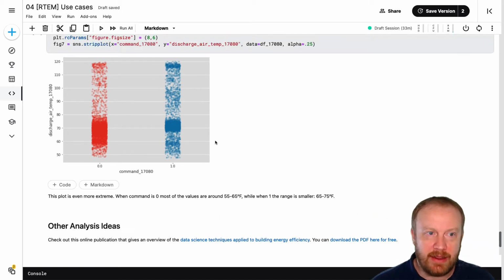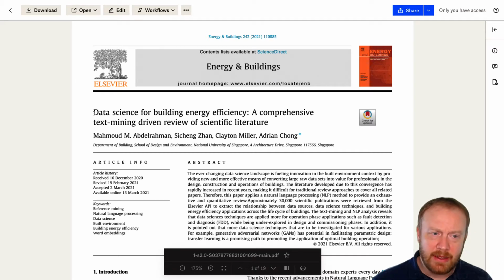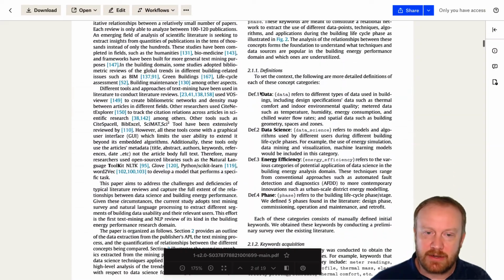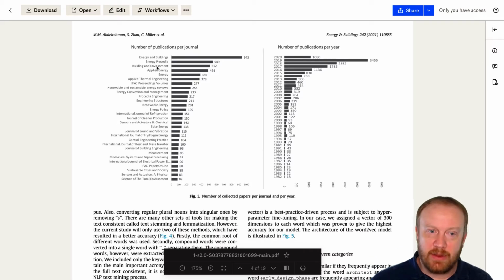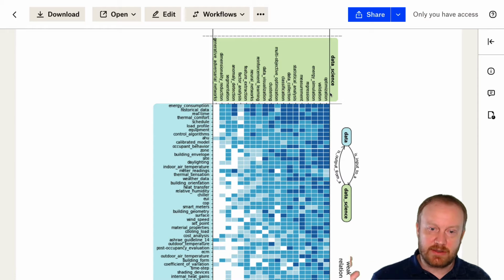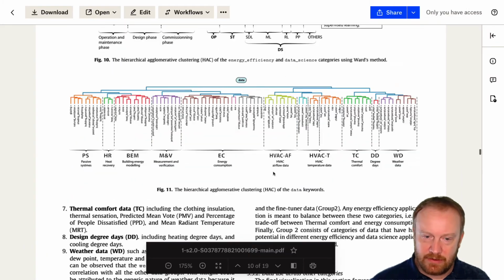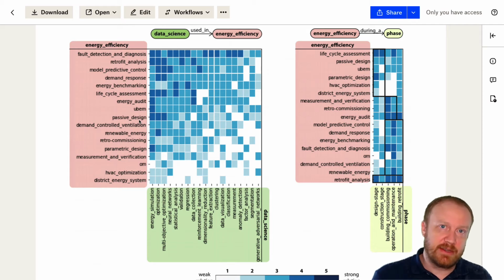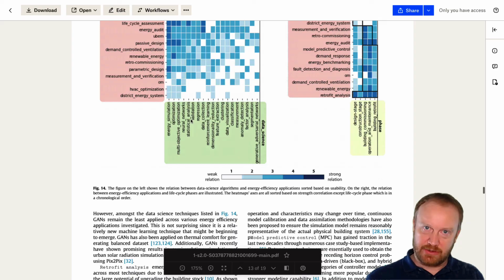Getting Started Series | 11 Real World Hypotheses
Join Dr. Clayton Miller (National University of Singapore) as he explores the RTEM Hackathon data set using the Onboard API. Familiarize yourself with basic functions of the API and Kaggle Notebooks.